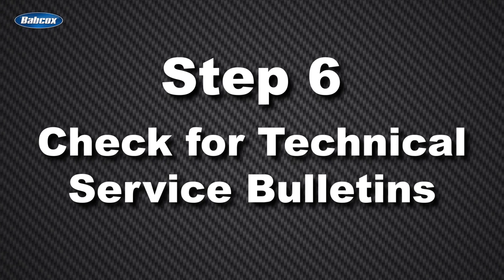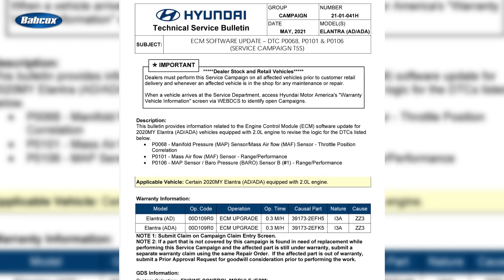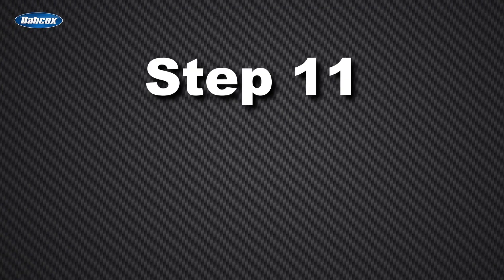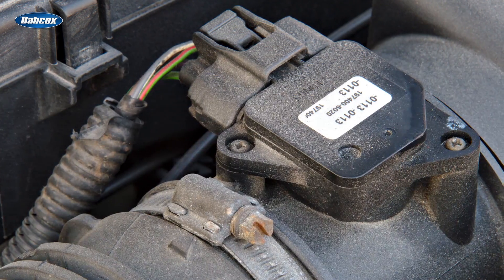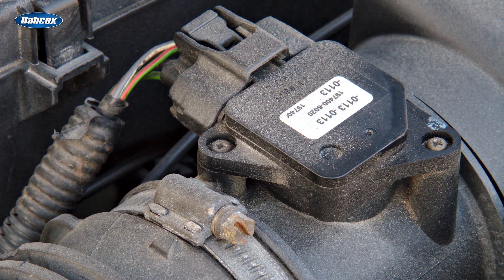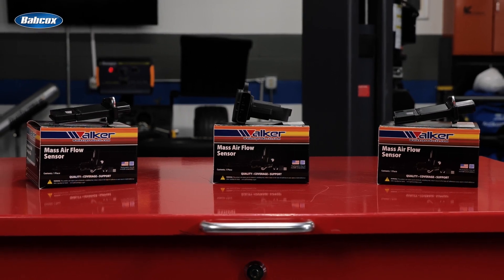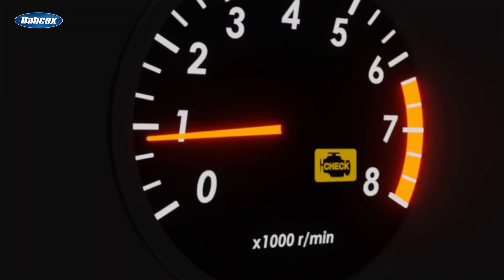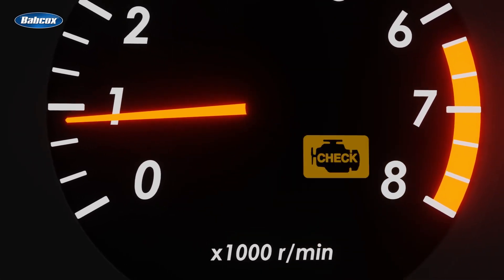Walker Products Mass Air Flow Sensor Diagnostics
In today’s video, we’re walking you through the steps to properly diagnose potential Mass Air Flow (MAF) sensor issues. While every vehicle is different, this guide is a great starting point for almost all applications. By following these steps, you’ll be able to accurately troubleshoot MAF-related problems, avoid unnecessary replacements, and reduce vehicle downtime.

What we’ll cover:

1. Check for Trouble Codes – Use an OBD-II scanner to find any MAF-related codes (P0101, P0102, etc.) and other possible issues.
2. Inspect the MAF Sensor and Wiring – Look for damage, dirt, or contamination that could affect the sensor's performance.
3. Check the Air Filter & Intake System – Ensure the air filter and intake path are clean and free from blockages or debris.
4. Test with a Multimeter – Measure voltage and compare readings against manufacturer specifications.
5. Perform a Live Data Scan – Observe real-time data to ensure smooth airflow readings as engine RPM increases.
6. Check for Technical Service Bulletins (TSBs) – Look for any TSBs that could provide important diagnostic information.
7. Look for Vacuum Leaks – Inspect for unmetered air entering the system that could lead to incorrect MAF readings.
8. Check Exhaust and Catalytic Converter – Ensure there are no issues that could interfere with air-fuel mixture calculations.
9. Test the Fuel System – Rule out fuel system issues like low pressure or failing injectors that may mimic MAF problems.
10. Check the ECM – A software glitch could cause MAF signal issues; reflashing or replacing the ECM may be necessary.
11. Follow Relearn Procedures – After replacing the MAF sensor, perform the manufacturer's relearn process to reset parameters.

Important Note:
While cleaning the MAF sensor is an option, Walker Products recommends replacing the sensor due to its delicate nature. Improper cleaning can cause more harm than good.

Follow these steps for accurate diagnostics and to keep your vehicle running smoothly.